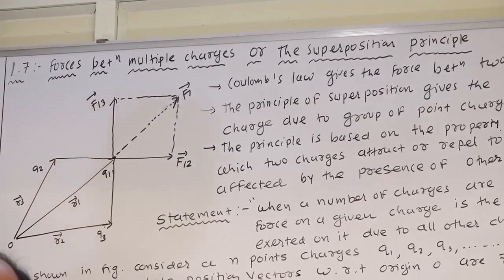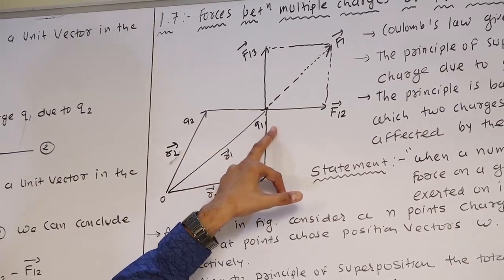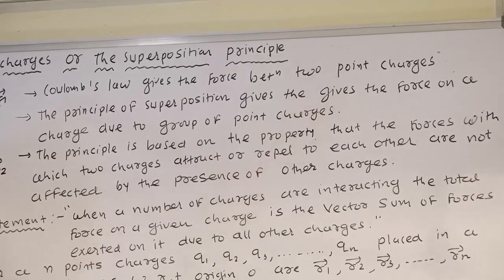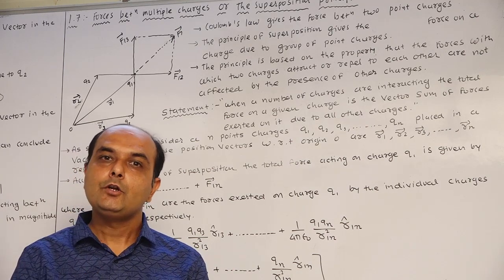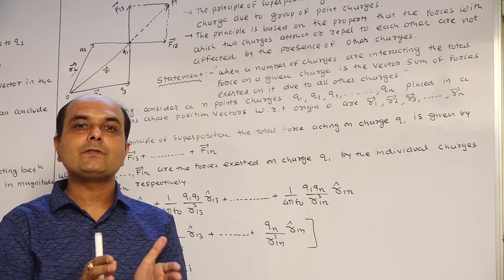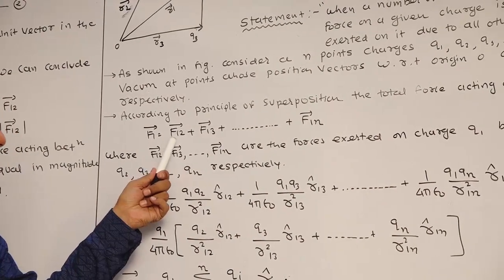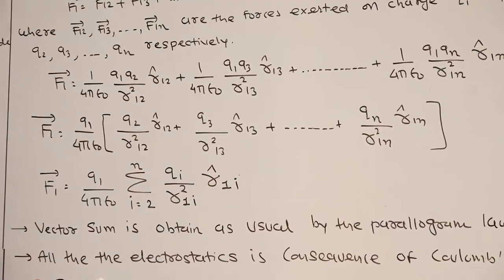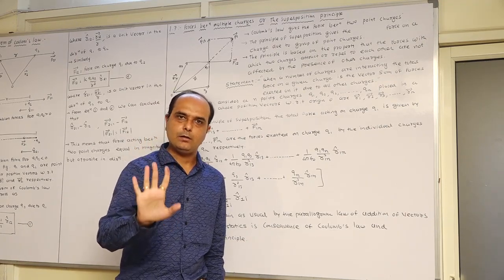Topic:1.7 forces between multiple charges or the superposition principle